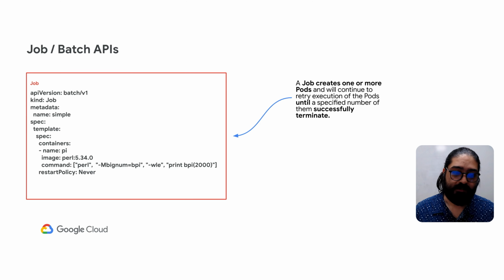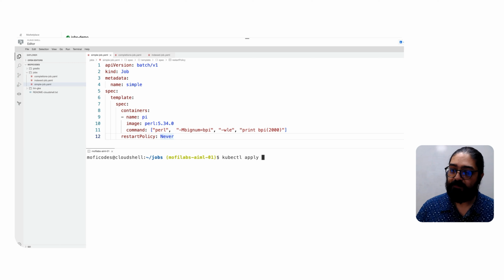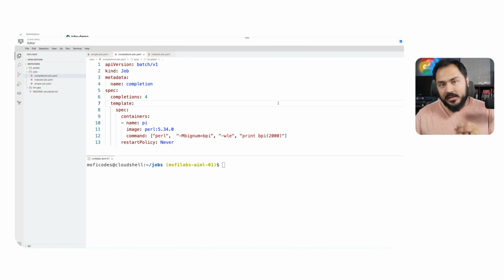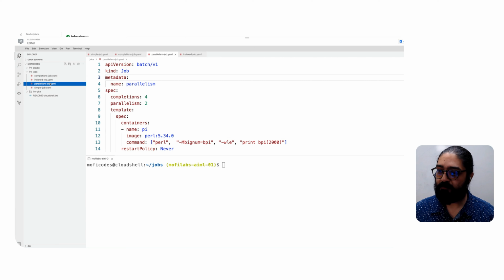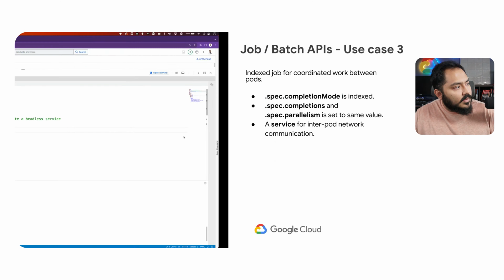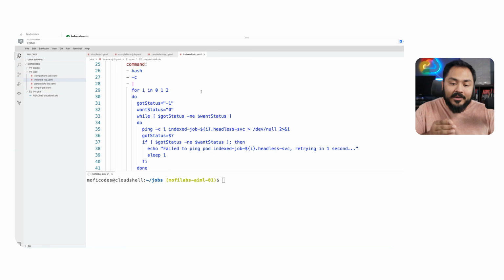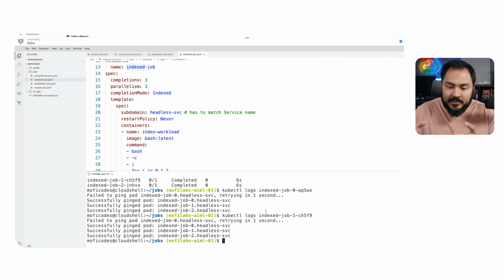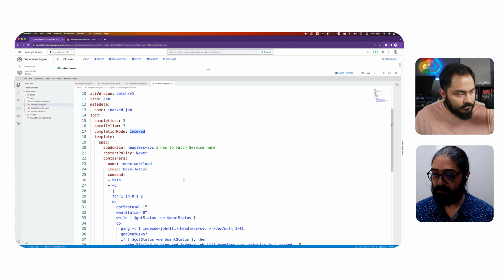Basic Job Patterns on Kubernetes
Job is the fundamental building block for building a batch platform on Kubernetes.

In this video Ali and Mofi go over basics of Job and some simple patterns of Job execution on Kubernetes on GKE.